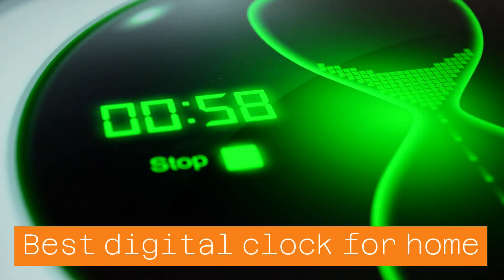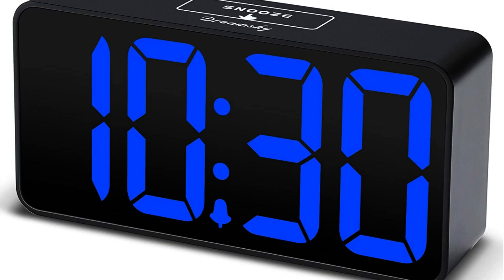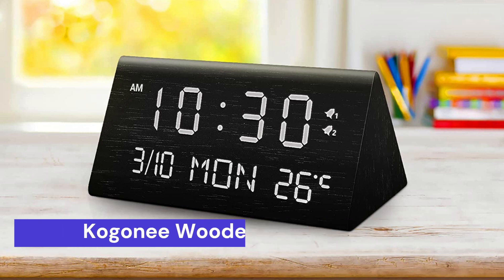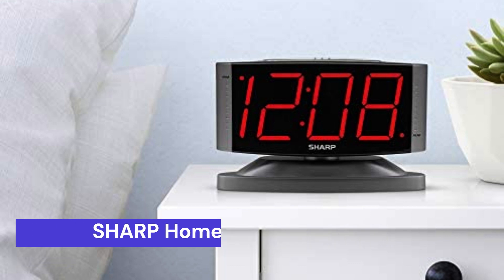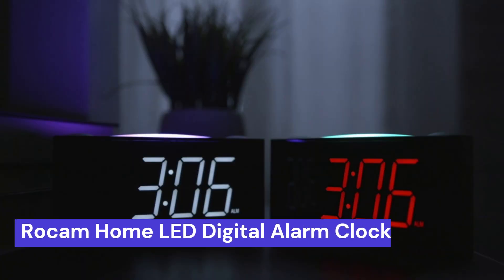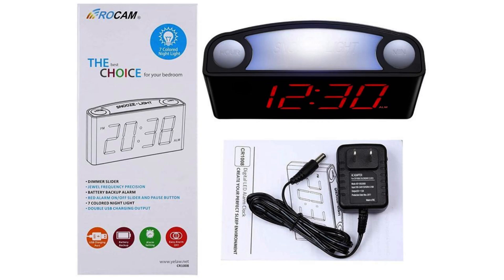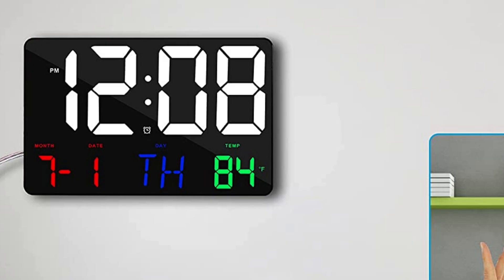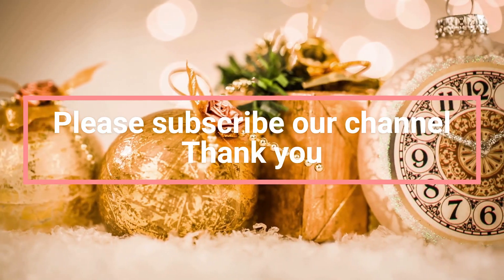The Best Digital Clock for Home: How to Choose the Right One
Is your home in dire need of a digital clock upgrade? Well, search no further! This video showcases the best digital clock for home use. From sleek and modern designs to more classic and timeless looks, there's something for everyone. And don't worry, we've included options for every budget. So what are you waiting for? Watch the video now and find the perfect digital clock for your home!!!

Dreamsky compact digital alarm clock
Kogonee wooden digital alarm clock
Sharp home led digital alarm clock
Rocam home led digital alarm
Amgico digital wall clock